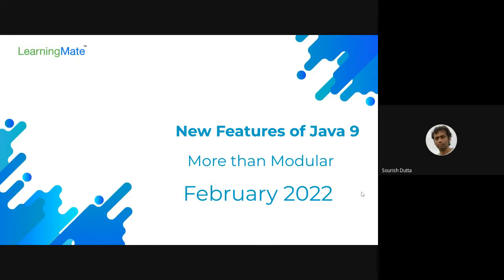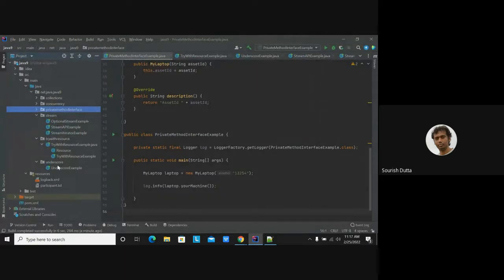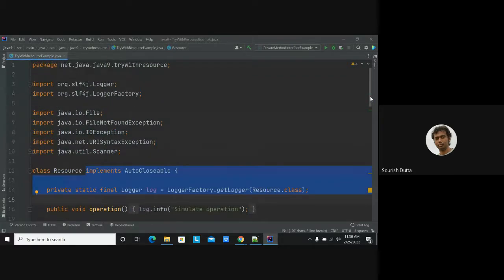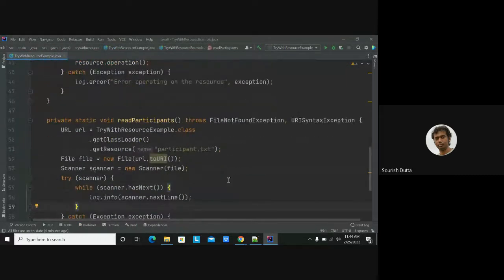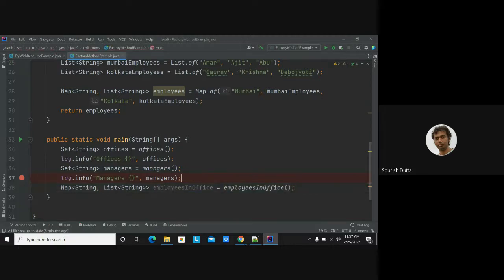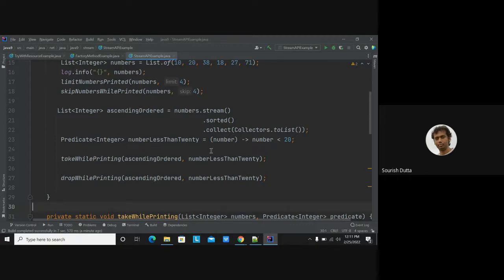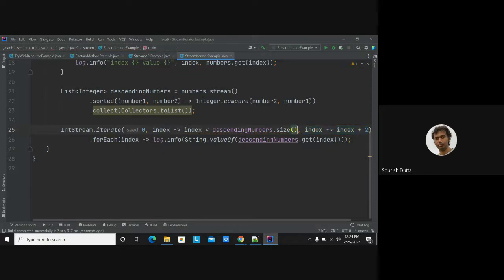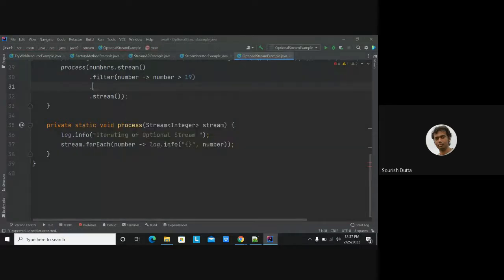Moduler developement Java 9 Training Day - 1